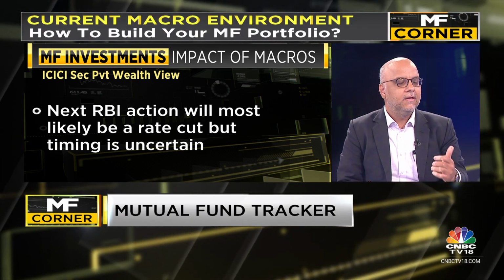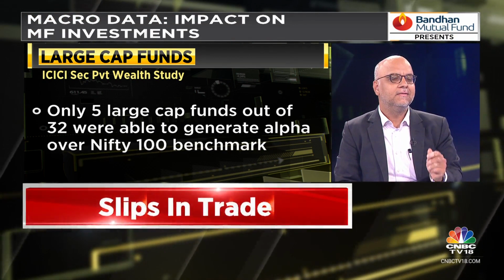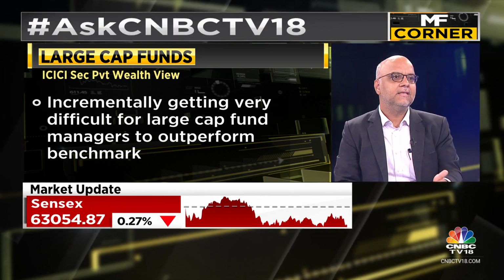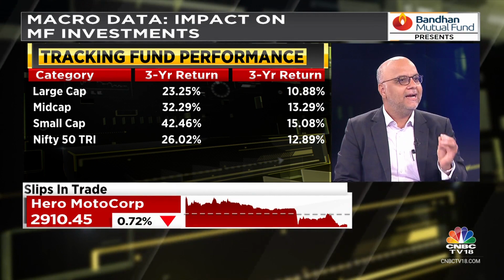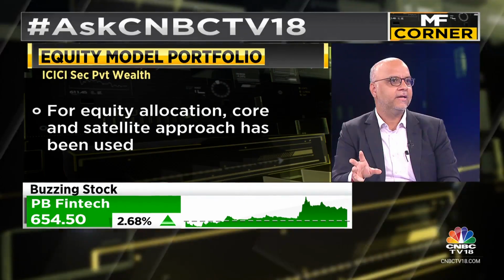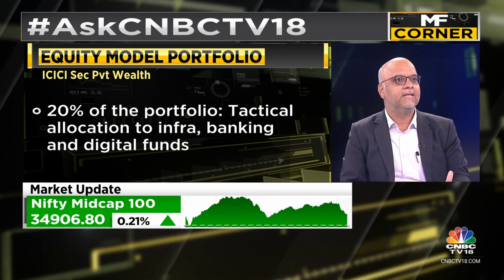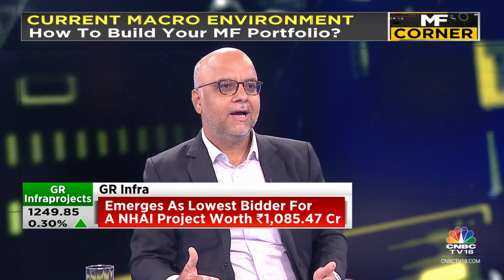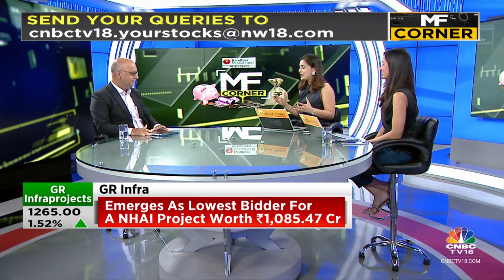How To Build Your Mutual Fund Portfolio In The Current Macro Environment? | CNBC TV18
How can one build their MF portfolio in current macro environment? What makes more sense? Equity, debt, gold or any other asset? Sonal Bhutra & Pavitra Parekh speak to Bharat Pareek of ICICI Securities to get his sense on how to allocate funds for wealth creation. Listen in.

n18oc_business